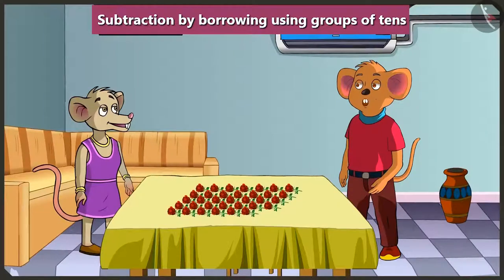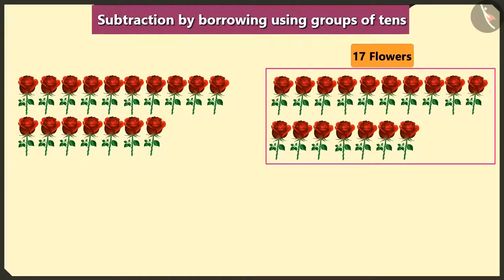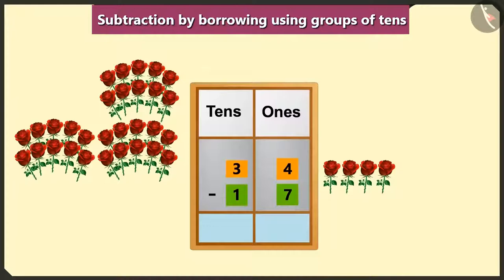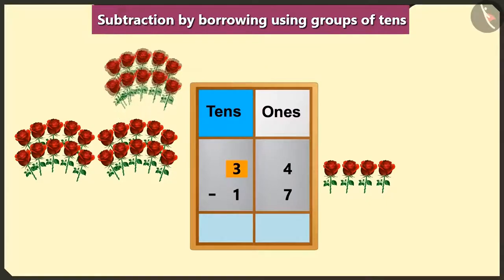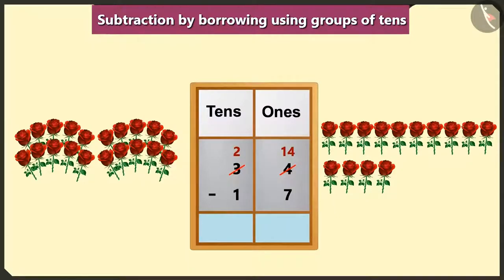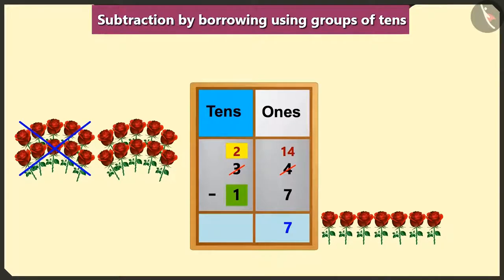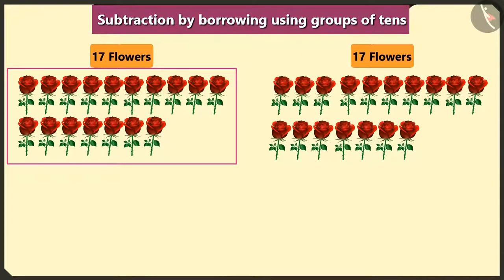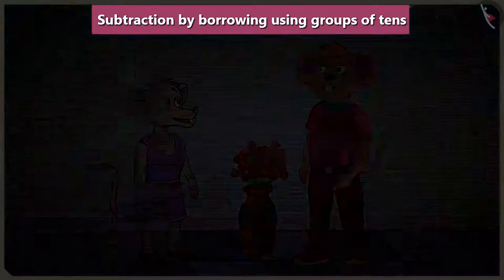Class 2 Maths Chapter 14 'Birds Come, Birds Go' (Part 5) cbse ncert